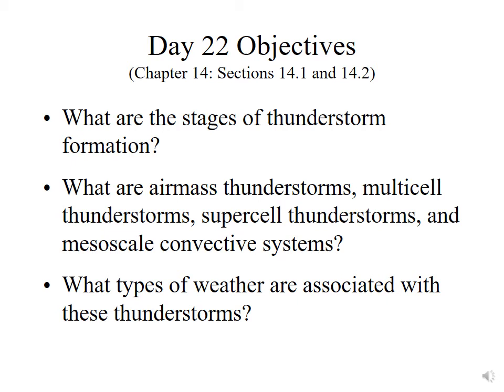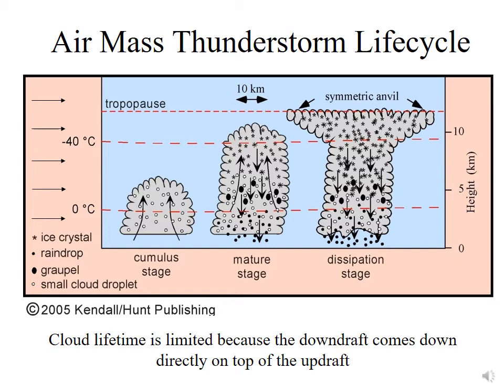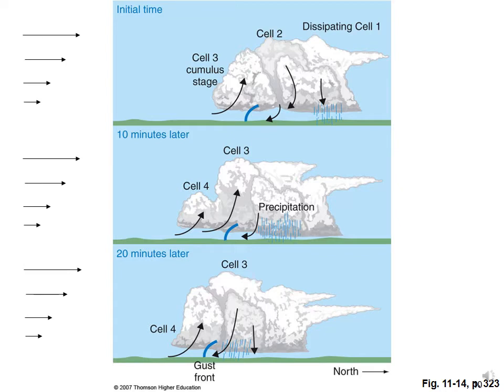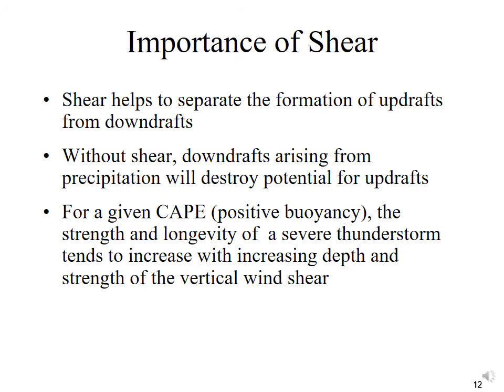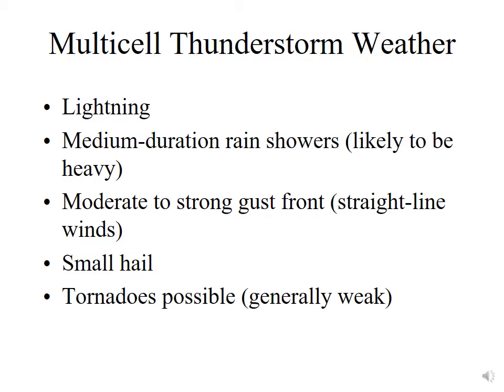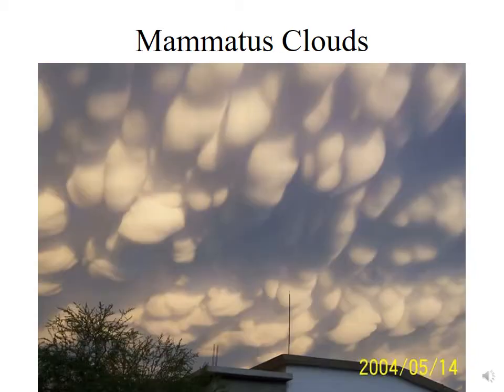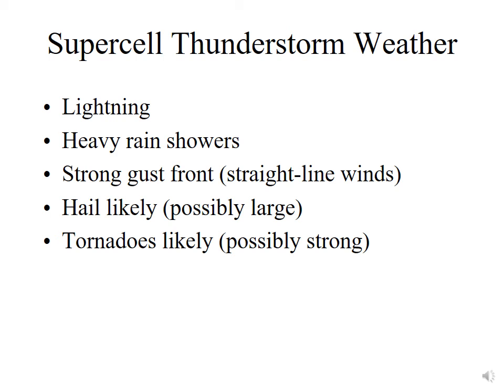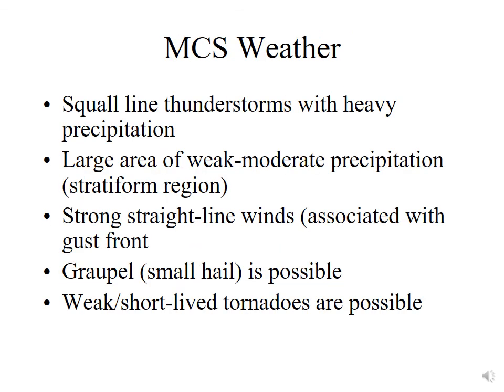ATMOS 5000-A Day22 Chap14 14.1/14.2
ATMOS 5000-A is an algebra-based introduction to atmospheric sciences based on the book "Practical Meteorology" by Dr. Roland Stull. This video focuses on Chapter 14 Sections 14.1 and 14.2 on the topics of airmass thunderstorms, multicell thunderstorms, supercell thunderstorms, and mesoscale convective systems.